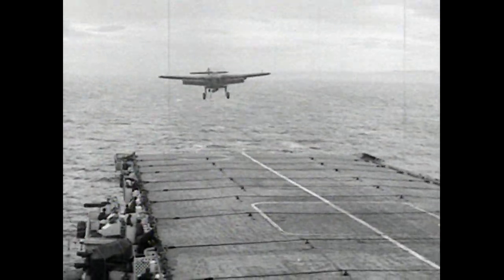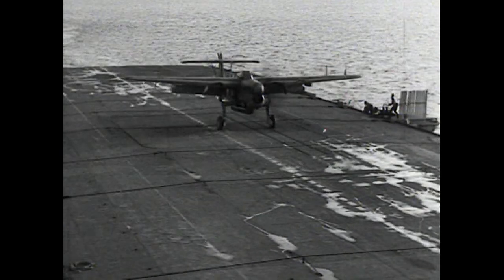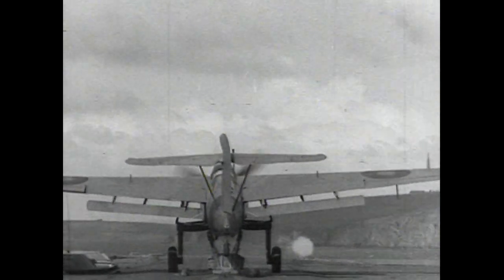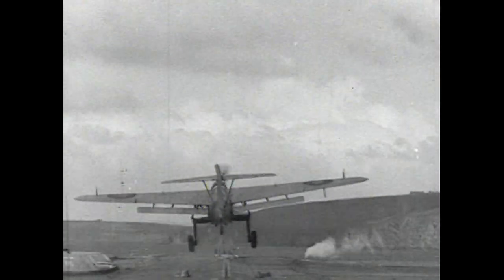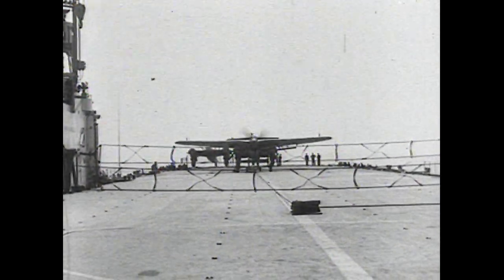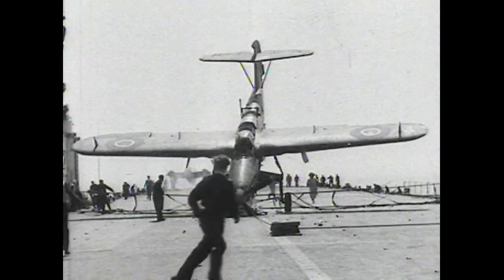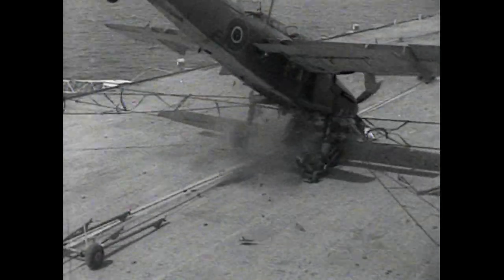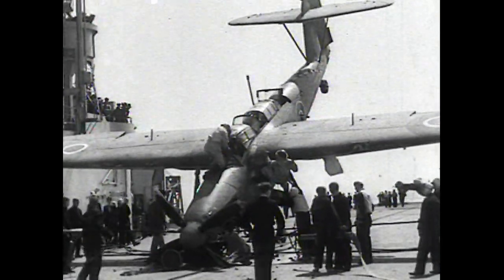Fairey Barracuda - Monoplane Torpedo Bomber WWII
The Barracuda was a British carrier-borne torpedo and dive bomber developed as a replacement for the Fairey Albacore bi-planes. It was the first of its type to be operated by the Fleet Air Arm and was fabricated entirely from metal. It first flew in 1940 and was introduced into service in 1943.  It was also operated by the Royal Canadian Navy, Netherlands Naval Aviation Service and the French air Force. One of the Barracuda`s most noteworthy engagements during WWII was a large scale attack upon the German battleship Tirpitz in April 1944.  It is seen here carrying out deck trials with assisted take-off and crash barrier trials - not always successful!